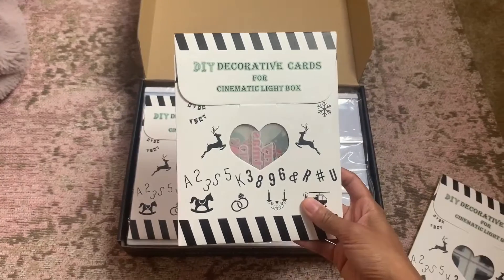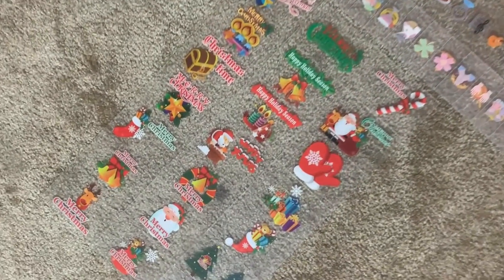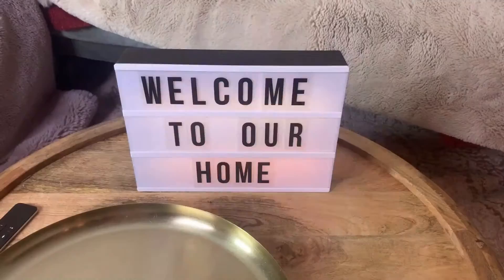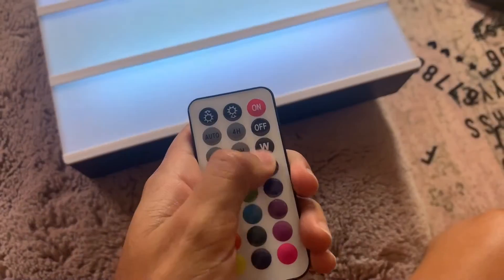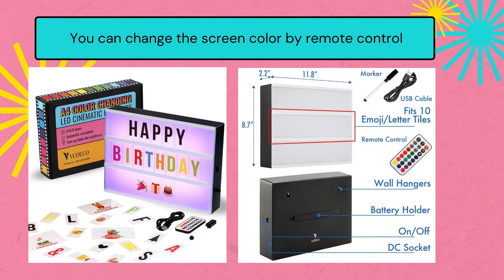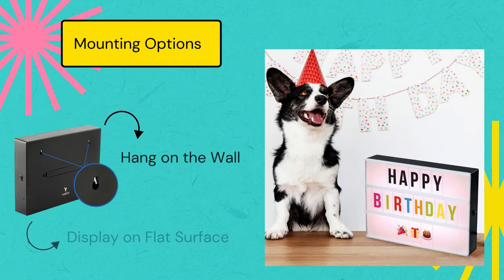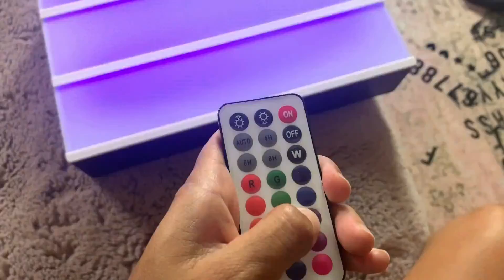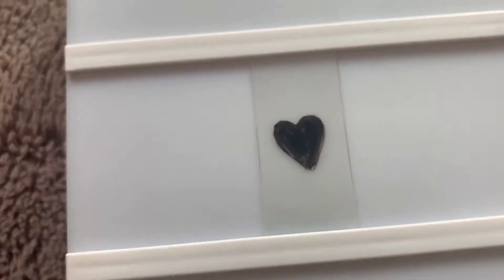Introducing Cinema Light Box | VUDECO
The perfect versatile decoration - Cinema Light Box

Welcome to our VUDECO YouTube channel. Here you’ll find news about product launches, unboxing videos. We will do our best to present high-quality products to you.